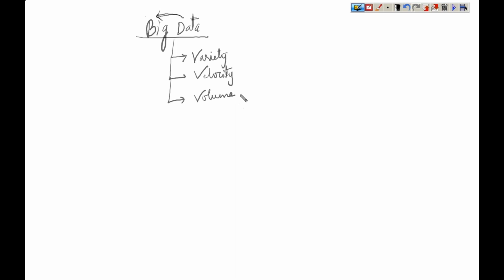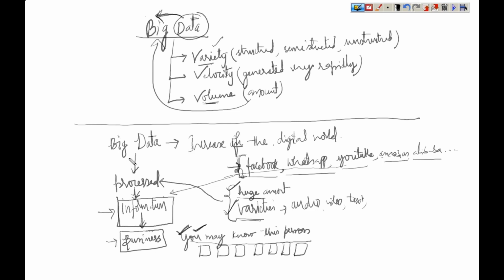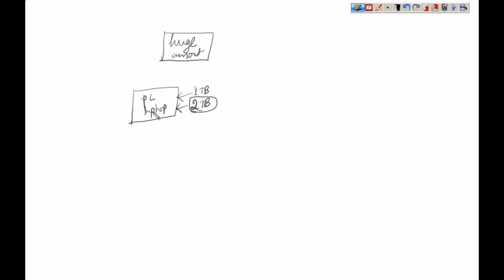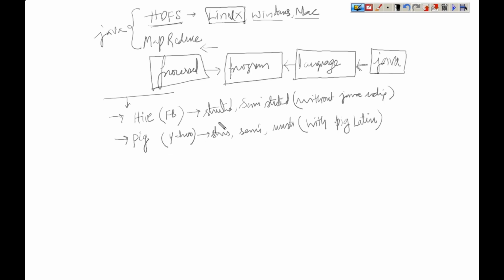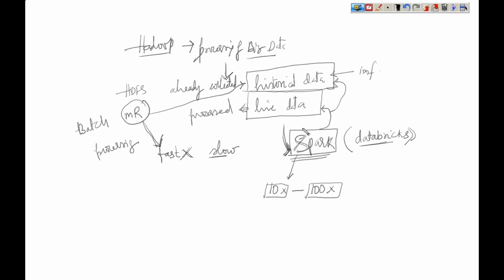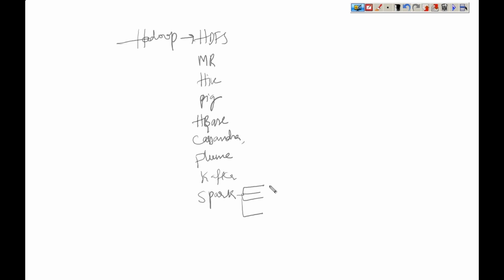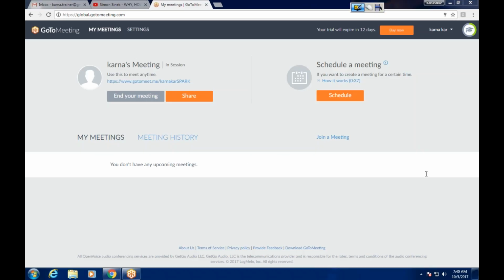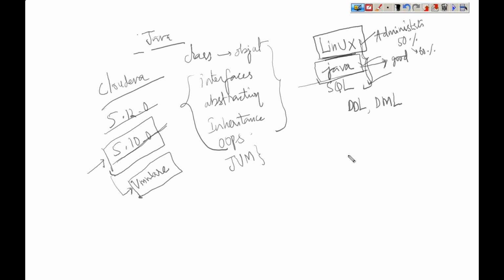BigData Hadoop1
This video gives you idea of what is bigdata and why hadoop and spark for bigdata